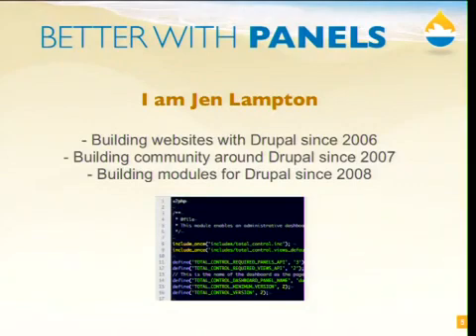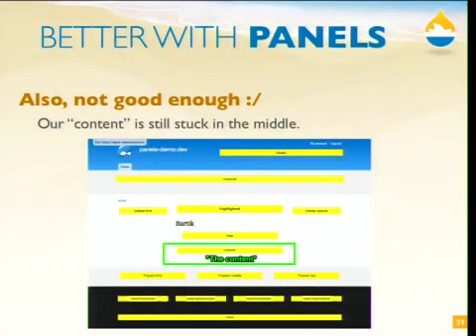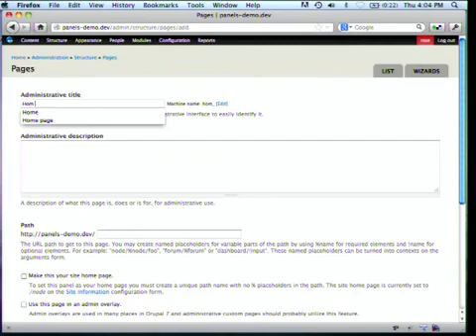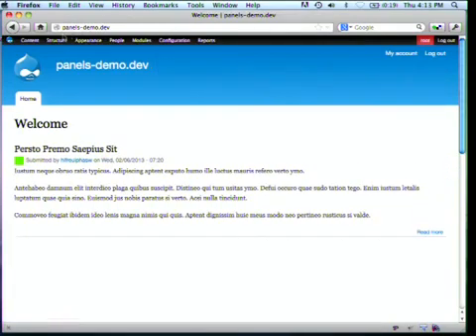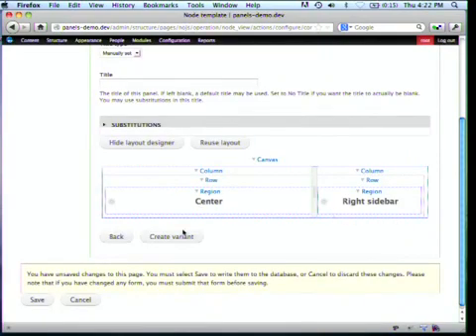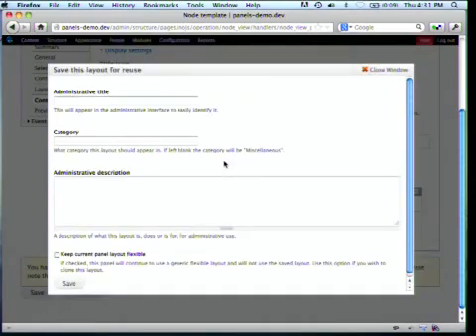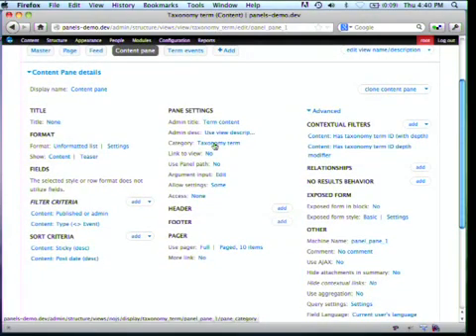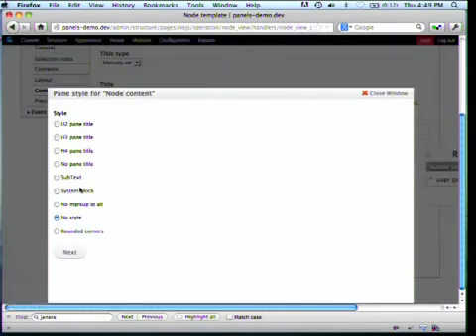DrupalCon Sydney 2013 Build better websites with Panels